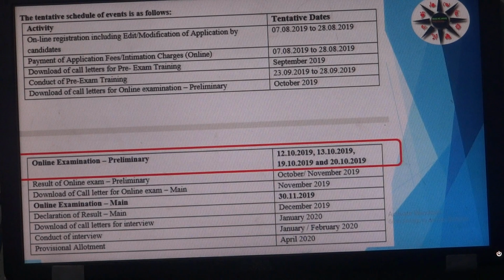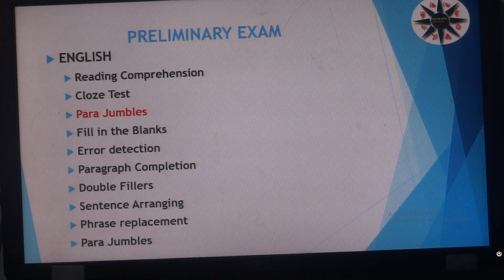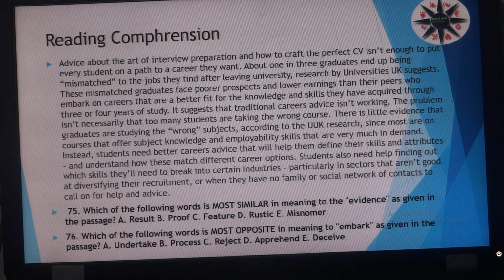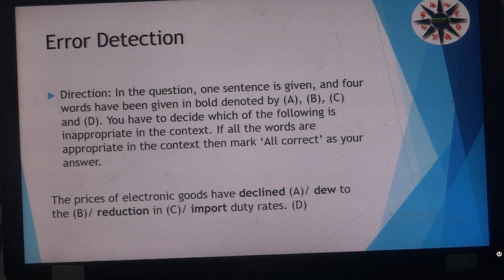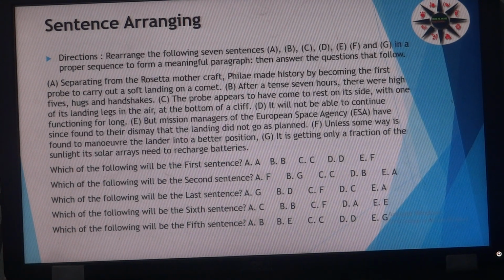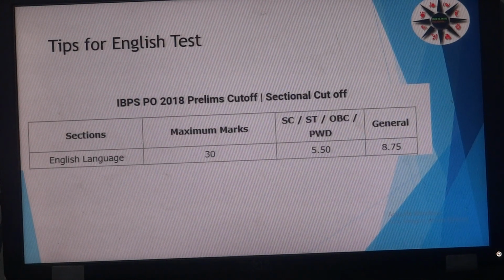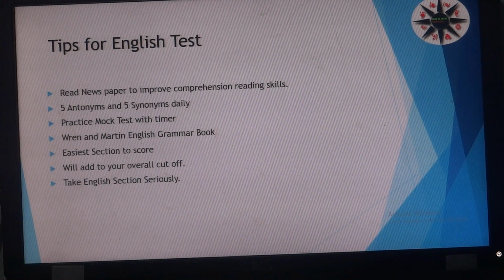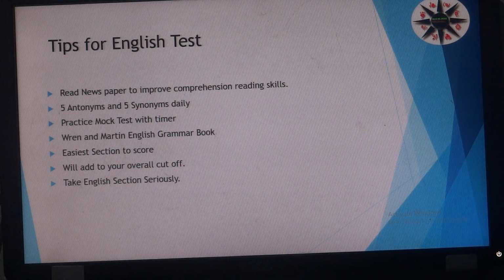IBPS PO MT IX 2019 20 ENGLISH SECTION FOR PRELIMS EXAM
English SECTION FOR ibps PO PRELIMS EXAMINATION